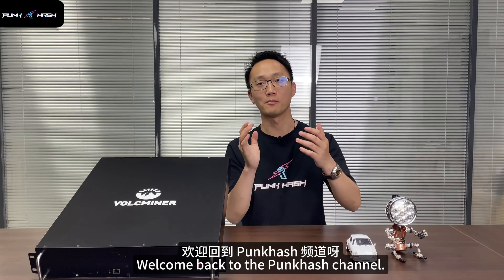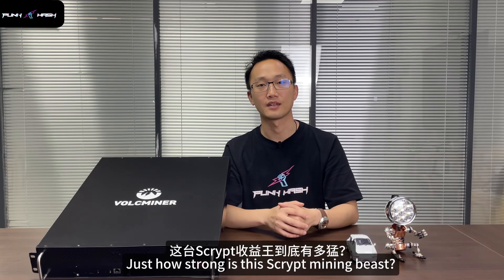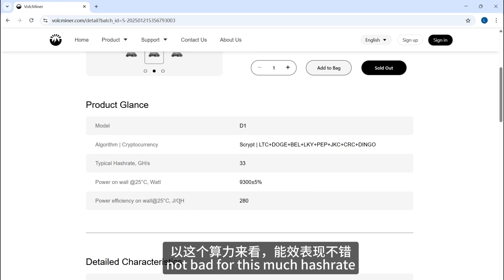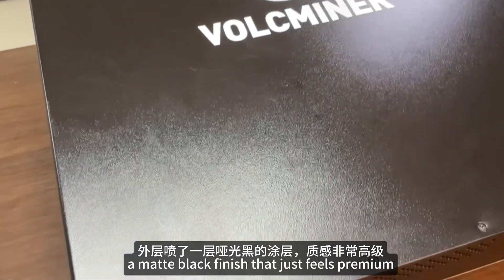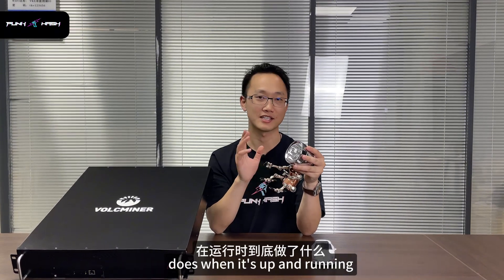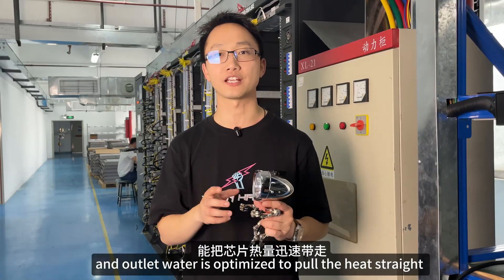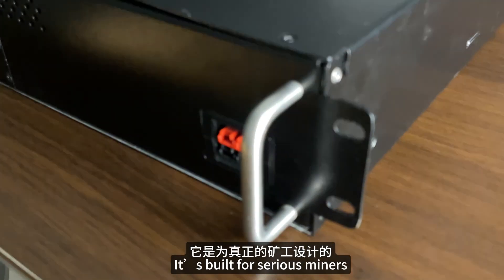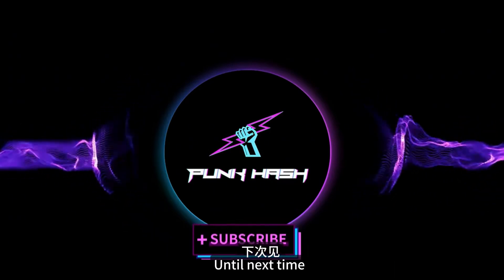🔥 VolcMiner D1 Hydro Review – 33Gh/s Water-Cooled Beast That Beats TWO L9s!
The VolcMiner D1 Hydro is an absolute unit — 33Gh/s of Scrypt mining power, a silent custom water-cooling system, and an impressive 280 J/G efficiency.
In this video, we put it through a full 72-hour stress test to see if it really lives up to the hype. We break down the cooling system, the build quality, runtime stability, and compare it head-to-head with the Antminer L9 and ElphaPex DG Hydro 1.

👉 Supported algorithm: Scrypt (mine LTC, DOGE, BEL, and more)
👉 Tested hashrate: 33.4 Gh/s stable
👉 Power draw: 9300W | Estimated profit: $35–$40/day (at $0.05/kWh)